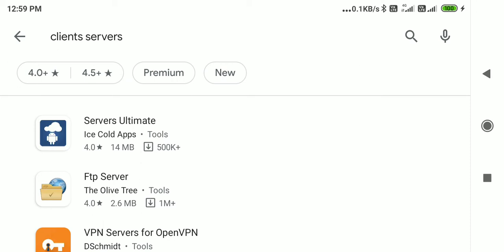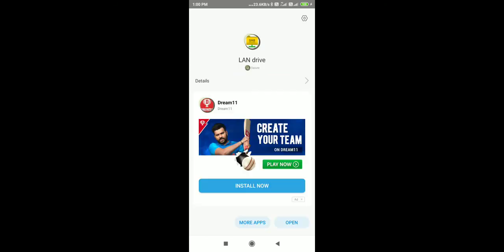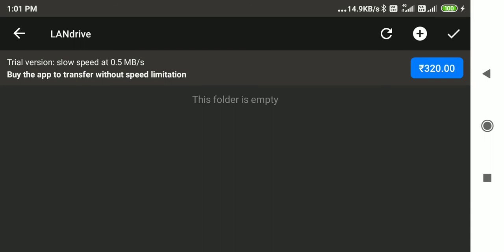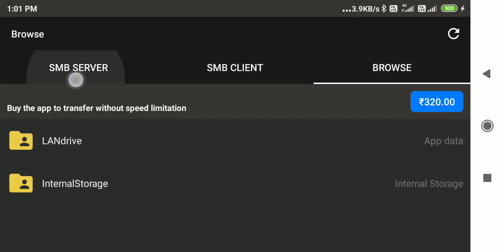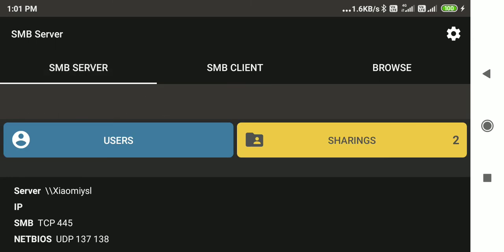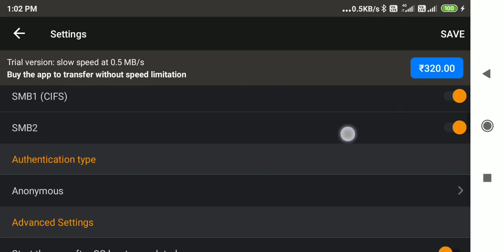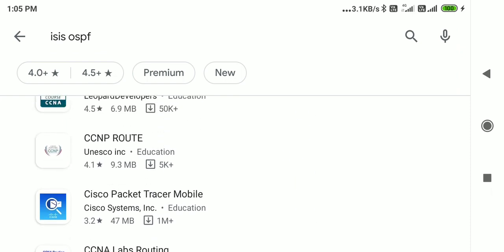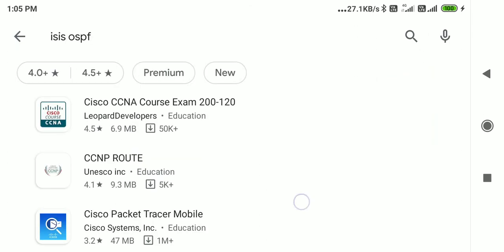First humanoid robots on clients and servers model and routing.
Description of Basic concepts of network routing protocols and how a Deep learning algorithms work on routing protocols. And TCP IP concept of machine learning algorithms. CNN is neural networks architecture and work on routing protocols like bgp ospf isis spanning tree stp and other routing protocols.